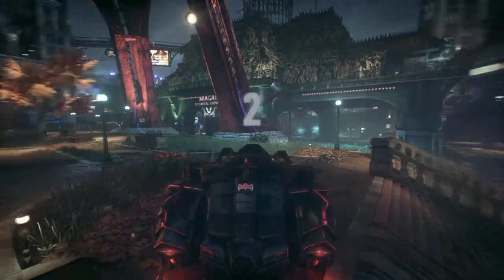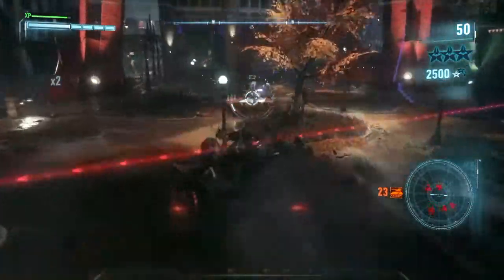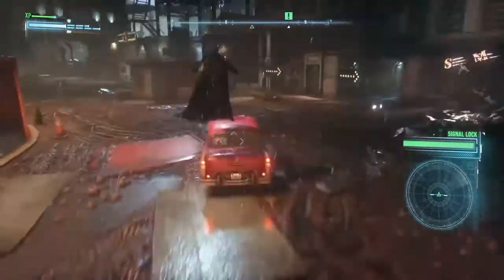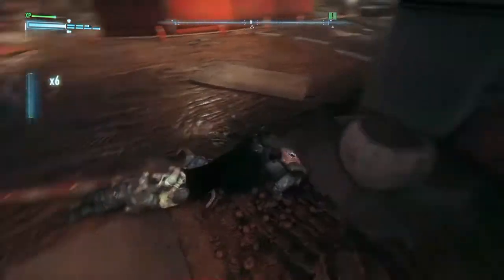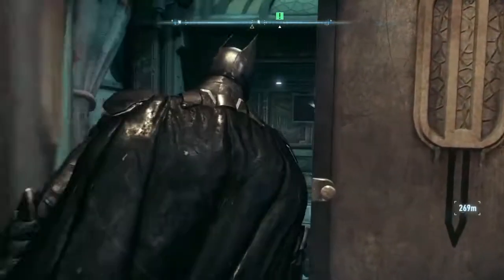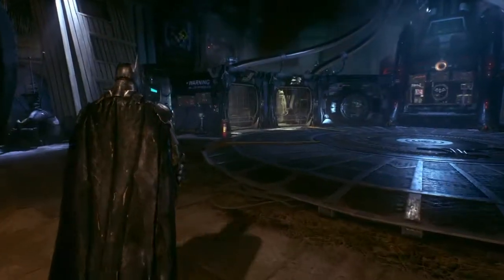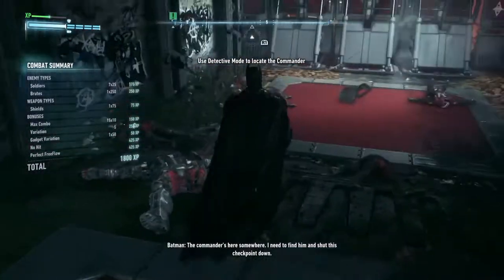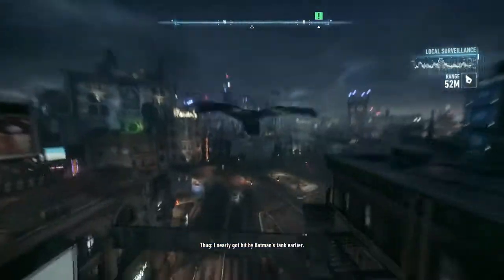Batman Arkham Knight TrophyWalkthrough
Choice of Weapon, The Real Deal, & Man Bat. Also the freeze blast location.